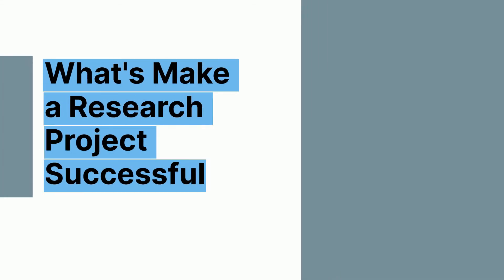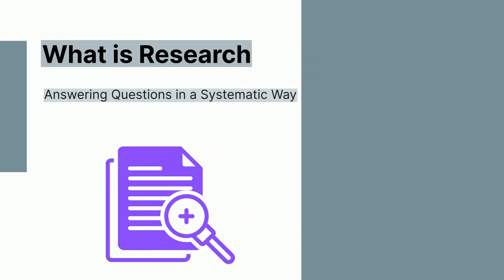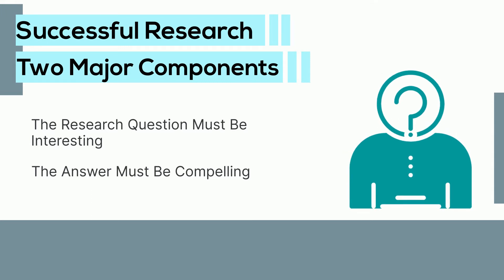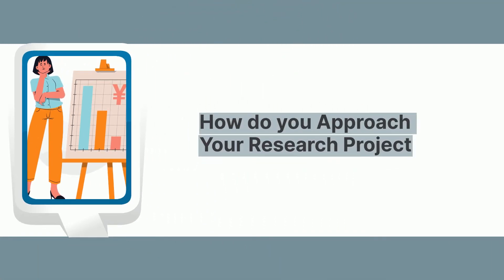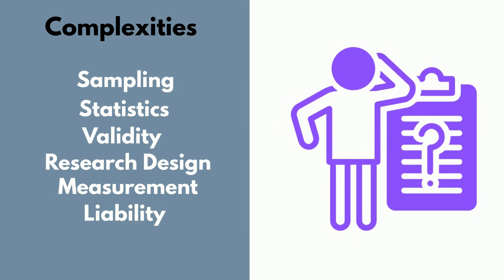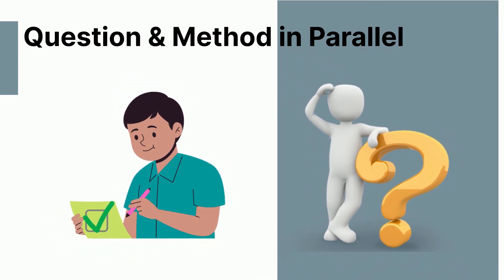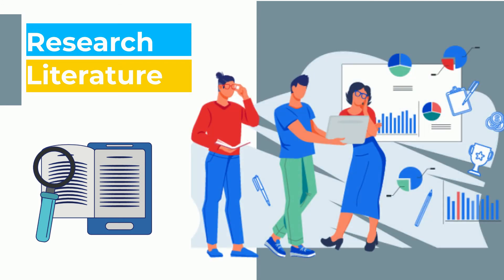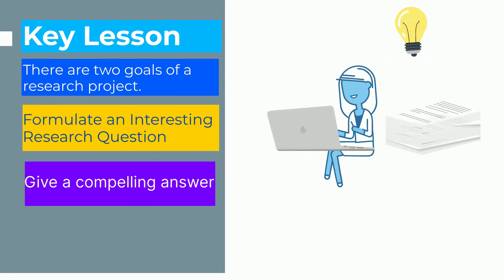How to make a Research Project Successful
Hi there, welcome to this complete research methodology crash course. In this video series, I will give you step-by-step guides through your research projects.

Starting from formulating an intriguing research question all the way to drawing a compelling conclusion from your findings. In addition, I will additionally show you what you require to focus on and what techniques you can utilize to make your research successful.

To get good grades, engender, publish worthy, high-impact research, or simply draw the right conclusion to make the right decision in an applied context. Categorically, you will learn how to formulate an intriguing but feasible research question.

We will start very zoomed out looking only at the most important aspects of research and then work step-by-step towards the details. You will see that this makes it much easier to keep the overview and stay focused on the points that really matter when you conduct your research.